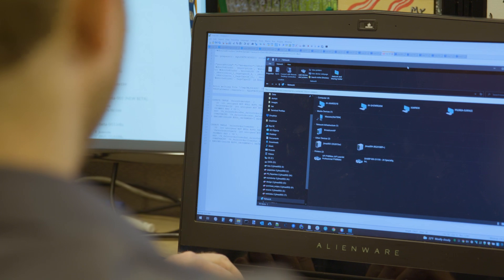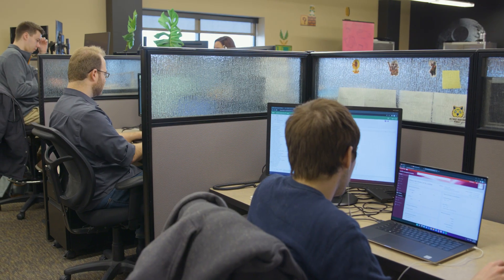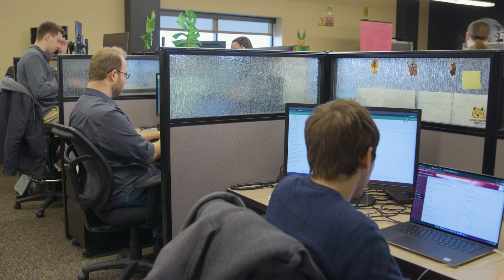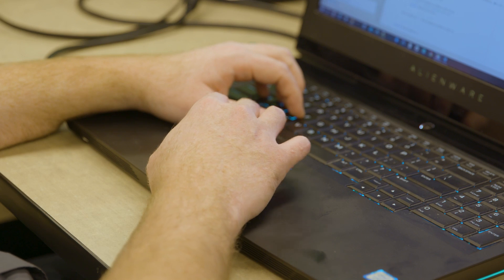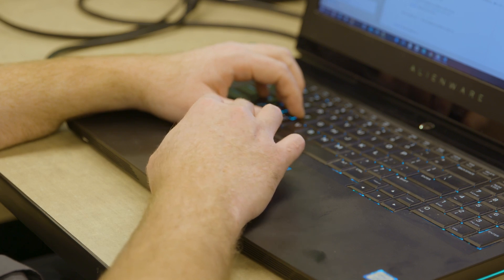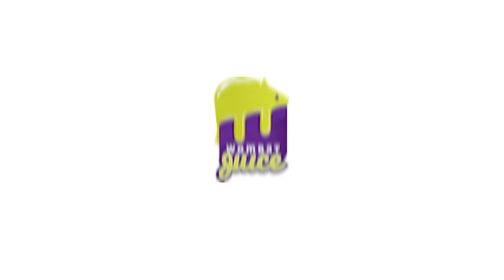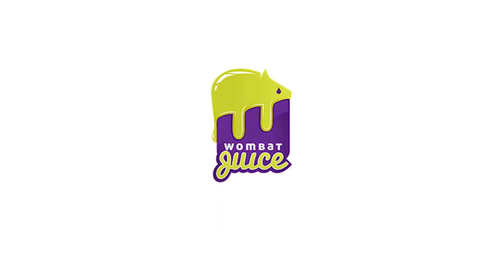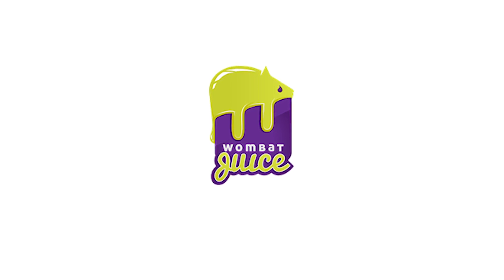What is Wombat Juice?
If you've worked with JH on a website project you've likely heard the term "Wombat Juice". Hear from the JH team about Wombat Juice including what it is, why we made it and why it's important to our clients. Read the article